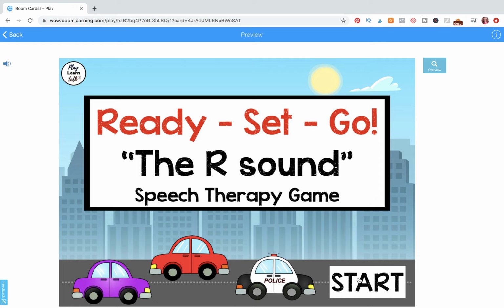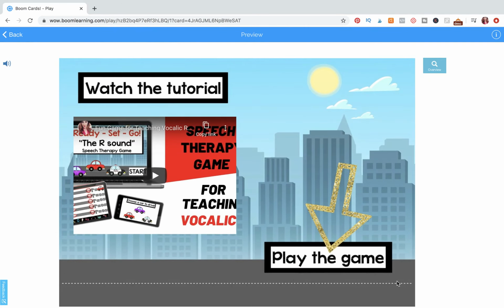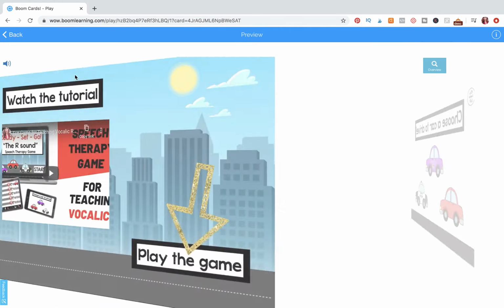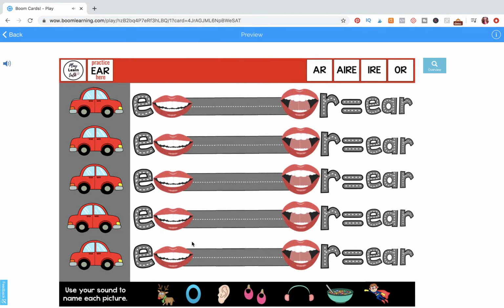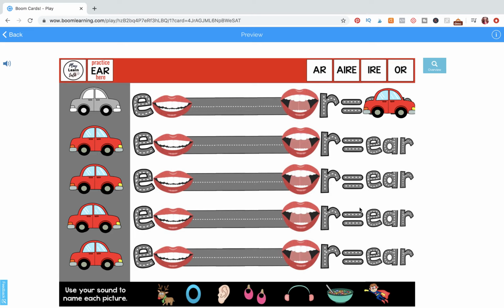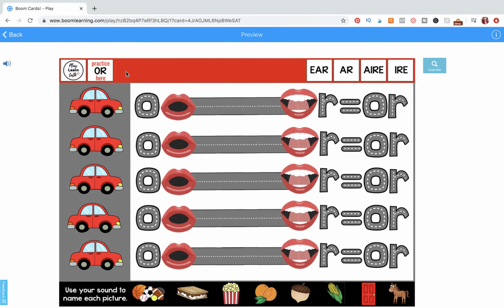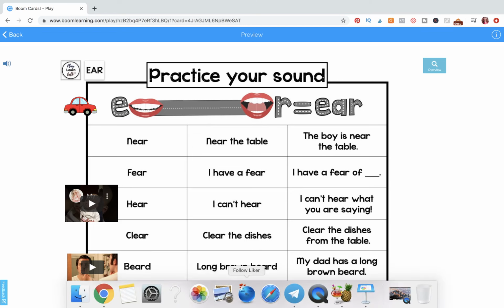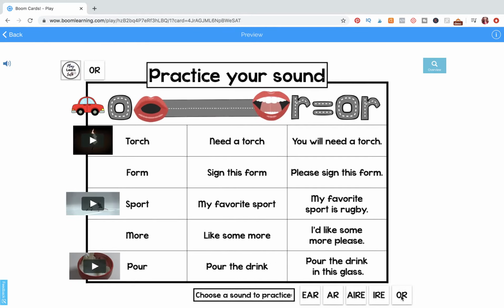Teaching Vocalic R (Part 2) Digital Game for Speech Therapy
This video is a tutorial and will show you the NEW updates that have been added to the digital speech therapy game: Ready-Set-Go